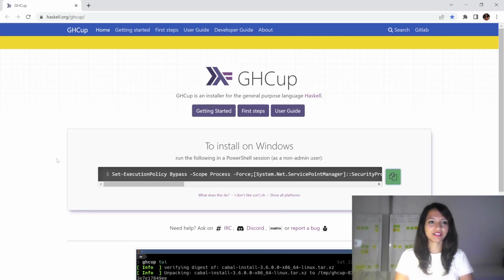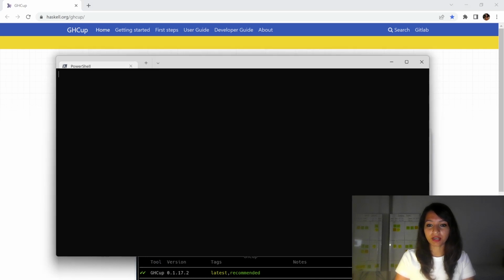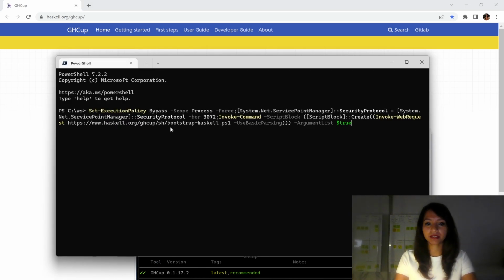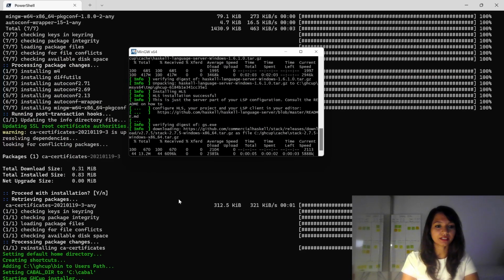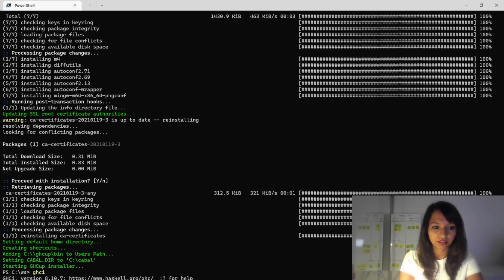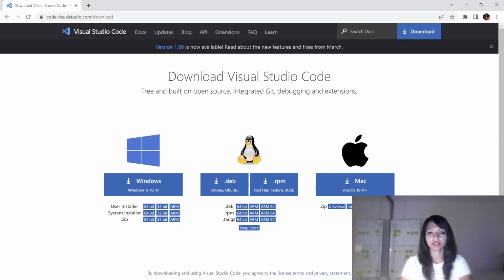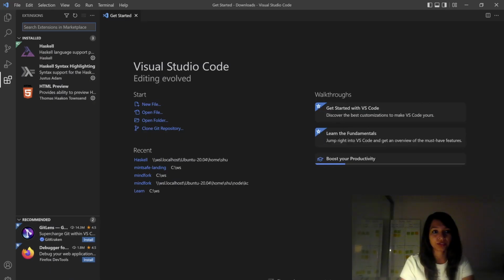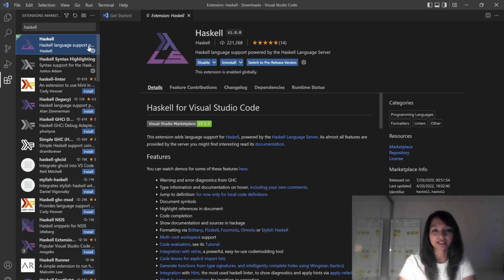Getting started with Haskell on Lovelace Academy with Shweta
Important Links:
URL to download Haskell:

Learn Plutus now
For support please reach out to our community members on
✅Plutus experience channel

Support Us:
Keith [SAFE] @KSafeStak
Maria [CARDS] @MariaCarmo369
Shweta [BLOCK] @ShwetaChauhan